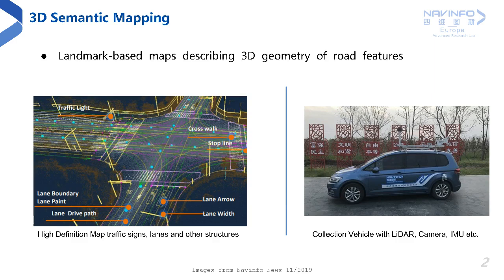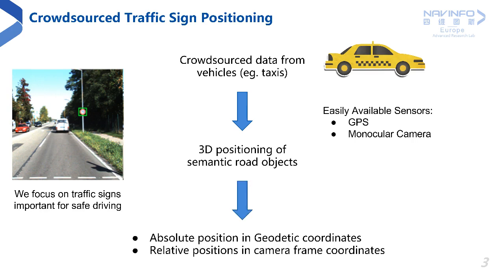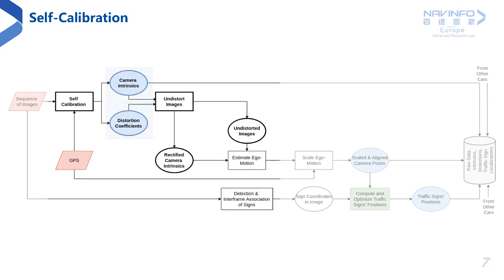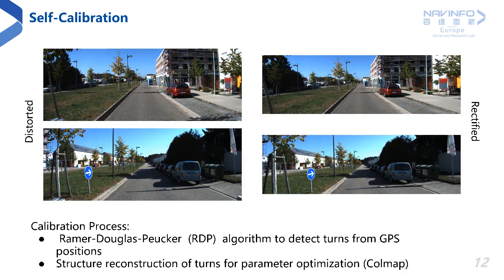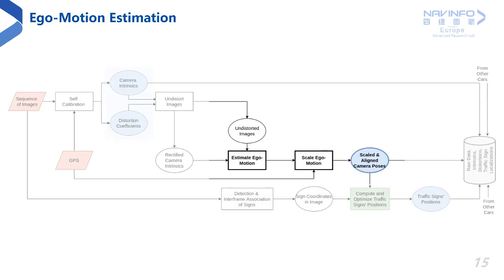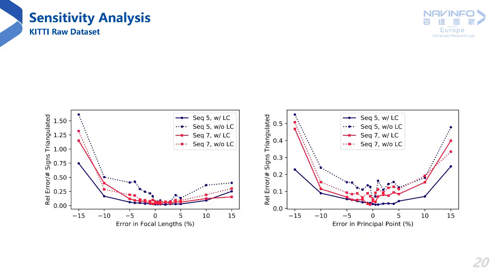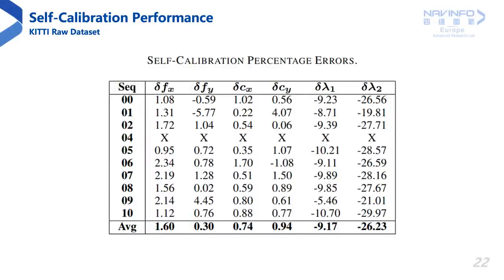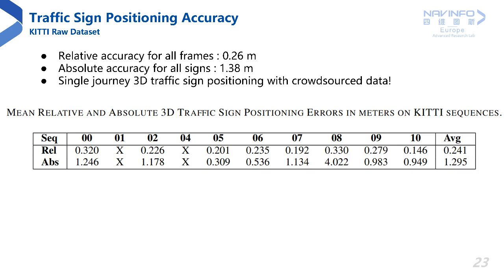ITSC 2020 - Monocular Crowdsourced 3D Traffic Sign Positioning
The 23rd IEEE International Conference on Intelligent Transportation Systems

Autonomous  vehicles  and  driver  assistance  systems  utilize  maps  of  3D  semantic  landmarks  for  improved decision  making.  However,  scaling  the  mapping  process  as well  as  regularly  updating  such  maps  come  with  a  huge  cost.Crowdsourced mapping of these landmarks such as traffic sign positions  provides  an  appealing  alternative.  The  state-of-the-art  approaches  to  crowdsourced  mapping  use  ground  truth camera  parameters,  which  may  not  always  be  known  or  may change  over  time.  In  this  work,  we  demonstrate  an  approach to  computing  3D  traffic  sign  positions  without  knowing  the camera focal lengths, principal point, and distortion coefficients a priori. We validate our proposed approach on a public dataset of traffic signs in KITTI. Using only a monocular color camera and  GPS,  we  achieve  an  average  single  journey  relative  and absolute positioning accuracy of 0.26 m and 1.38 m, respectively.